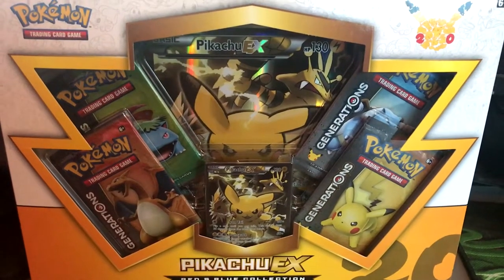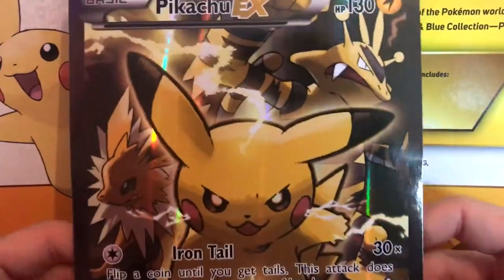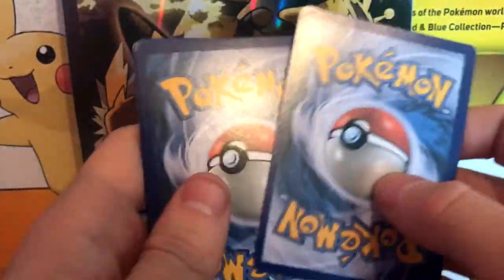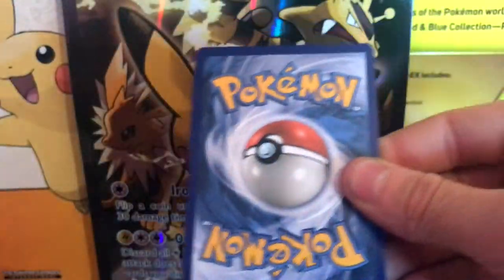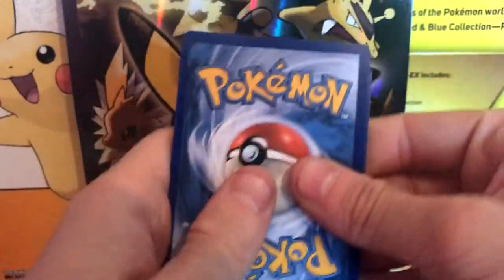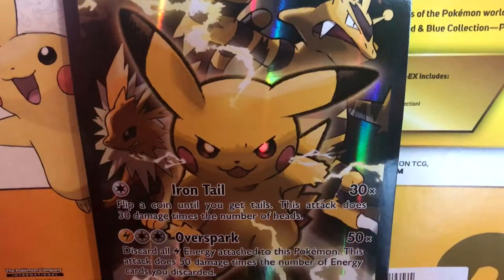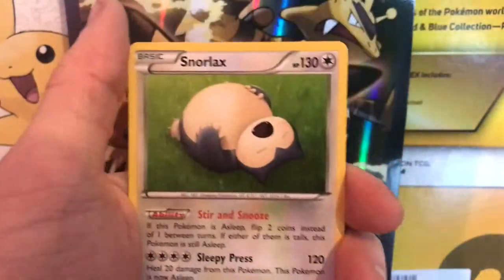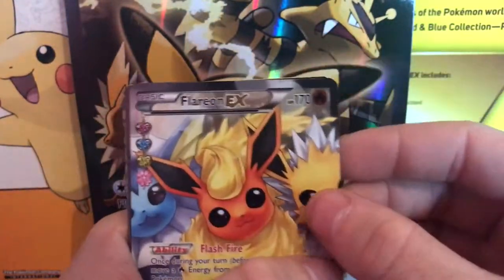These Packs Are Amazing | Pikachu Ex Red And Blue Collection Box